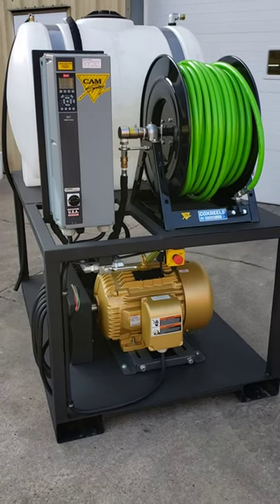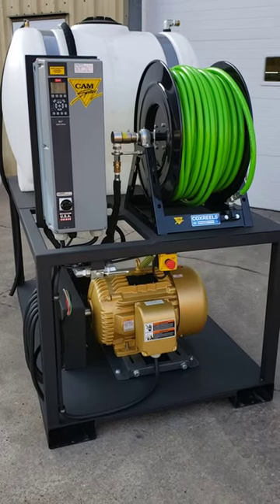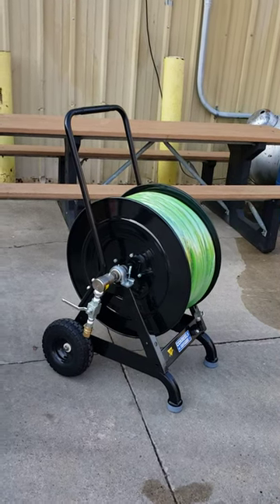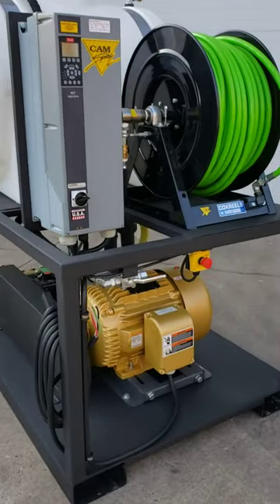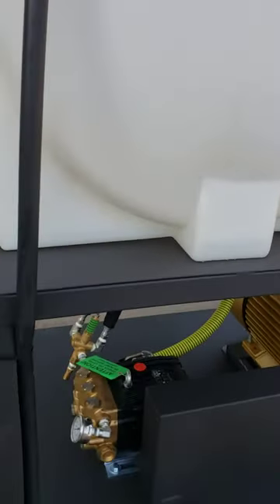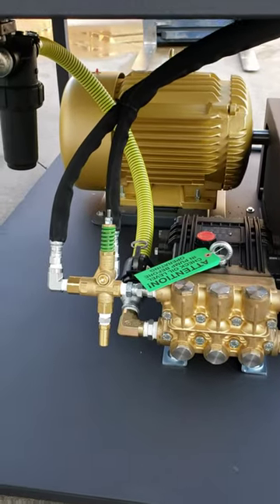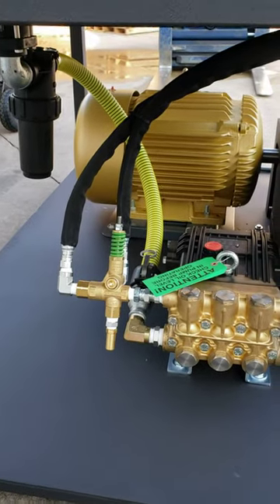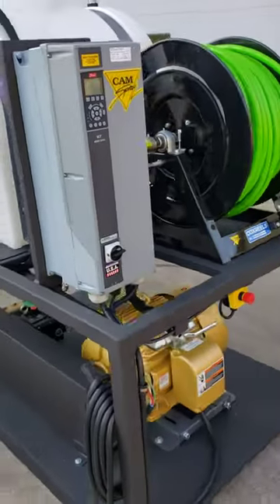30 hp 12 gpm @3700 psi Drain Jetter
Cam Spray is a manufacturer of Prrssure Wash and and Sewer and Drain cleaning equipment. We offer custom built machinery for customers with unique applications. check us out on the web or give us a call at